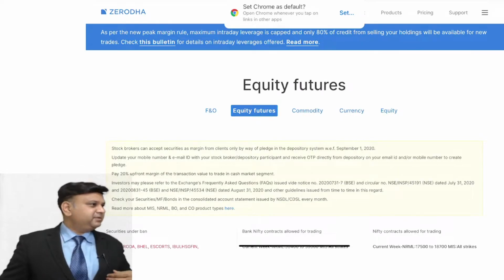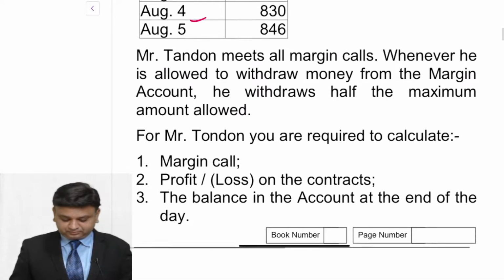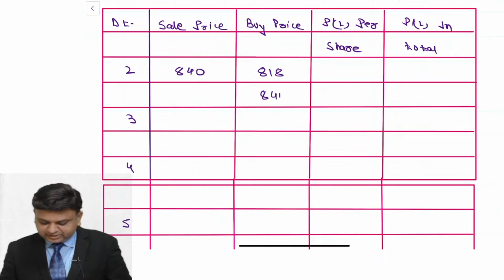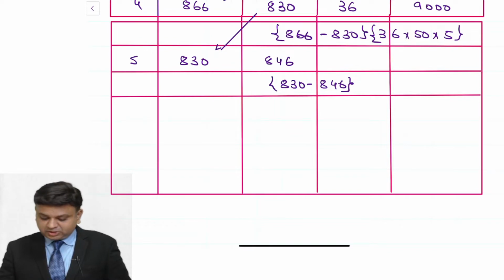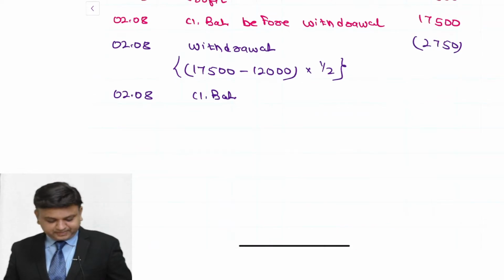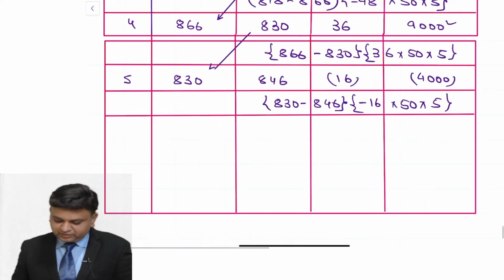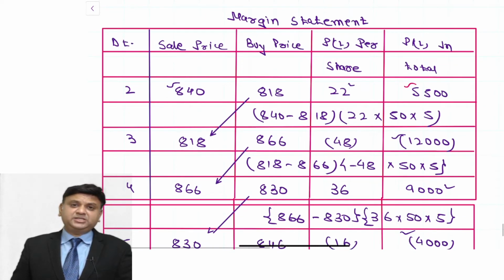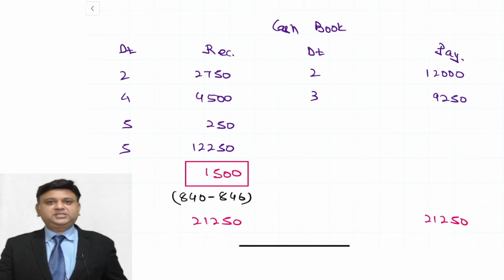Derivatives and Interest Rate Risk Management Concept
On Aug. 2, Mr. Tandon sells 5 contracts of October Reliance futures at 840. Each contract covers 50 shares. Initial margin was set at ` 2400 per contract while maintenance margin was fixed at ` 2000 per contract. Daily settlement prices are as follows:-

Mr. Tandon meets all margin calls. Whenever he is allowed to withdraw money from the Margin Account, he withdraws half the maximum amount allowed.

For Mr. Tondon you are required to calculate:-

1. Margin call;
2. Profit / (Loss) on the contracts;
3. The balance in the Account at the end of the day.